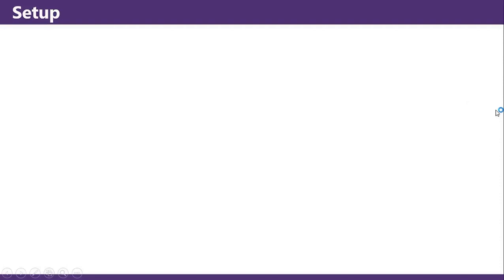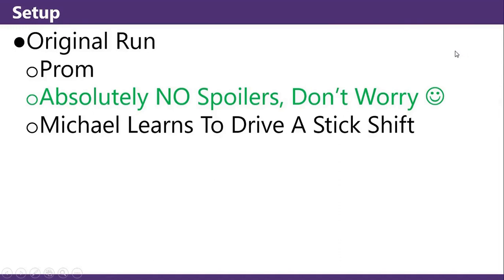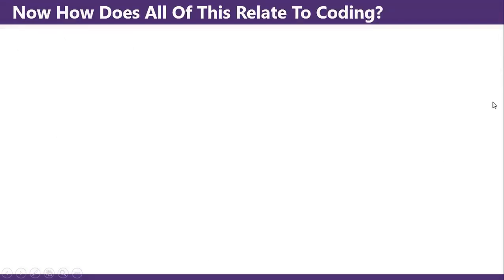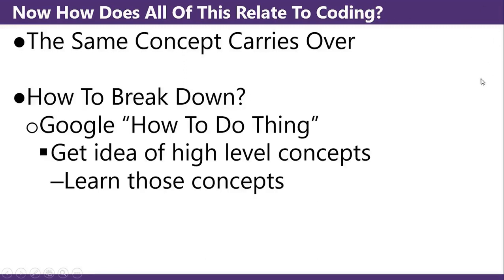Did Zoey 101 Unveil A Key Aspect Of Learning How To Code?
An episode of Zoey 101 sees Michael learning to drive a stick shift. See how that relates to learning how to code.

I regularly cover Python, Java, and JavaScript, breaking down concepts step-by-step to make learning easy and enjoyable.